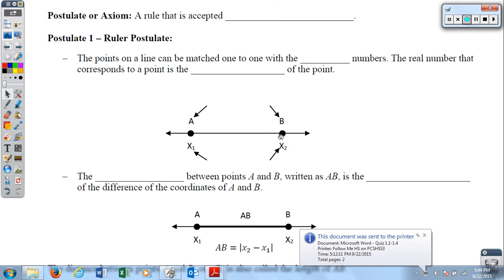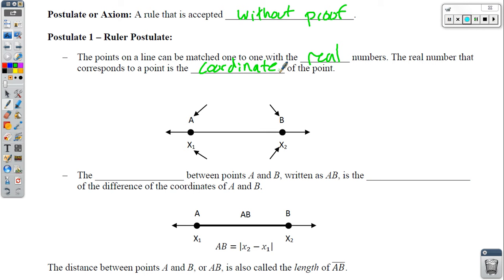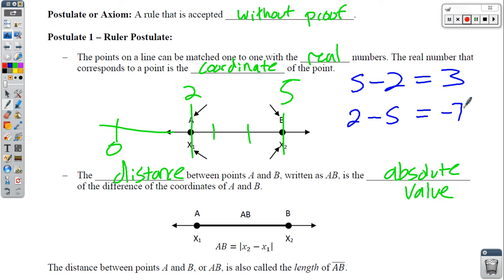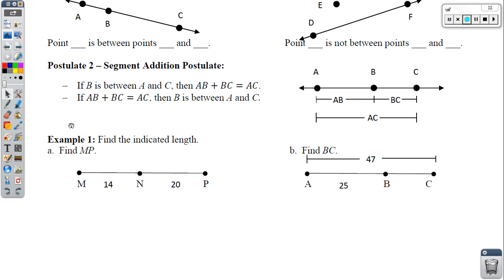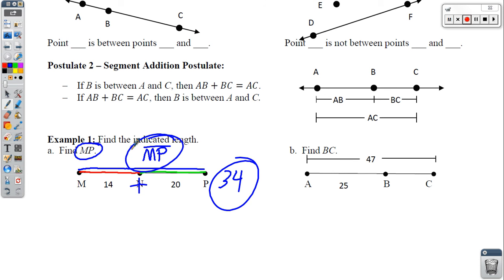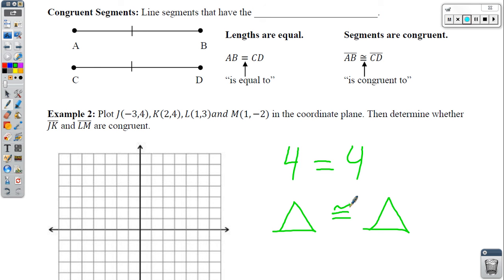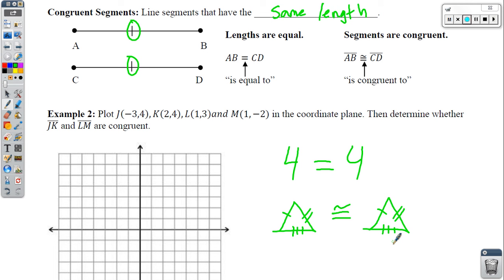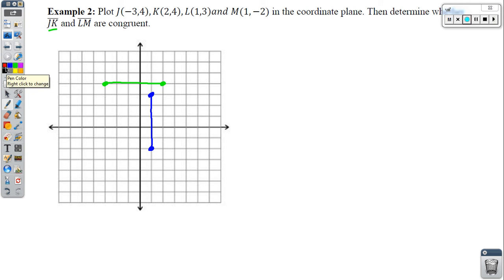1.2 Use Segments and Congruence